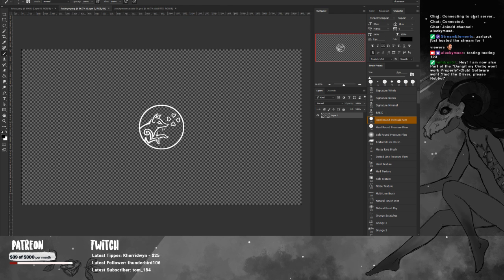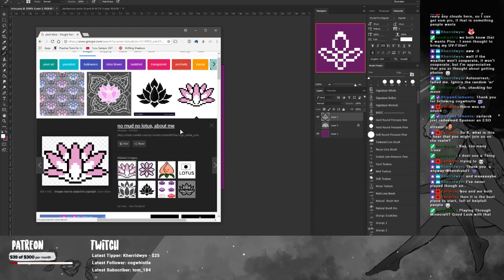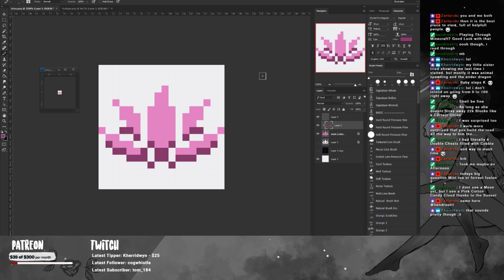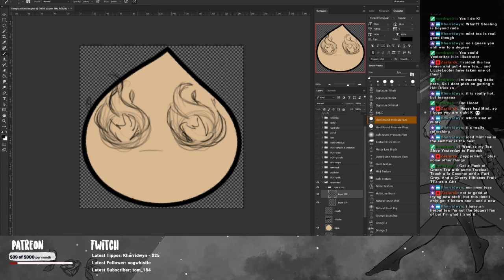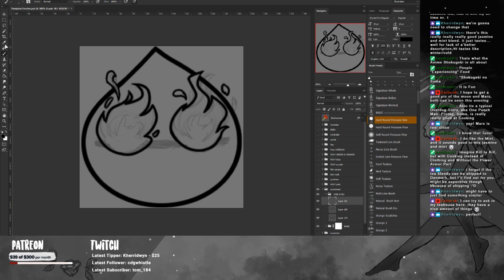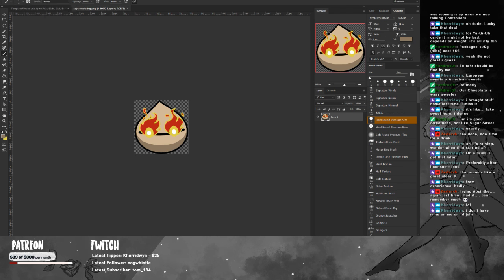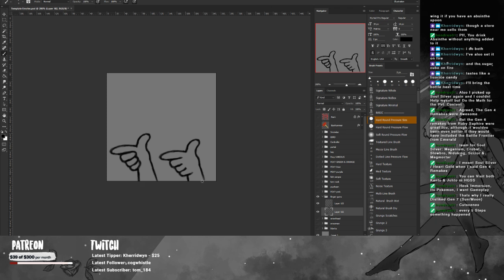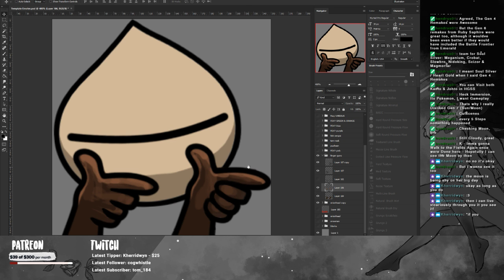SunnySideOb Twitch Emotes | 1-CUP Painting #26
Digital Painting & Sketching Photoshop (Livestream)

Just me painting various subject matters in Photoshop, and you coming around to say hi and chat for a while. 💕